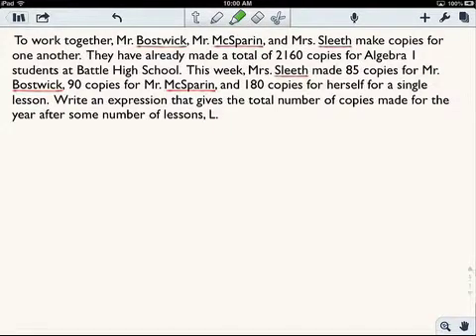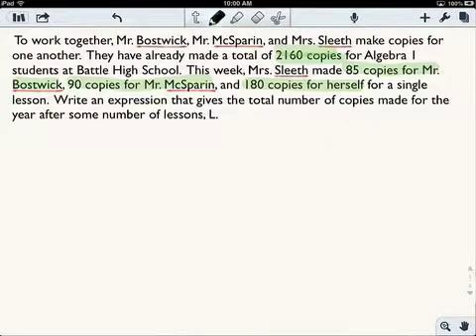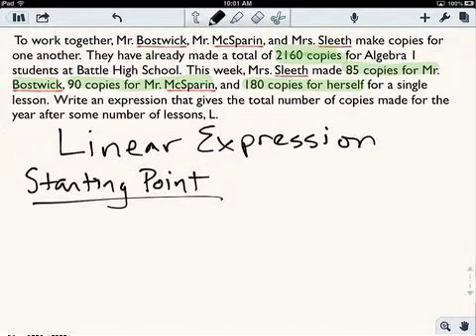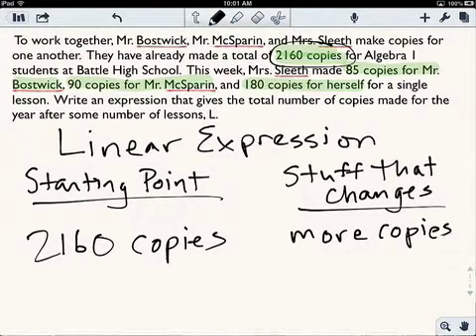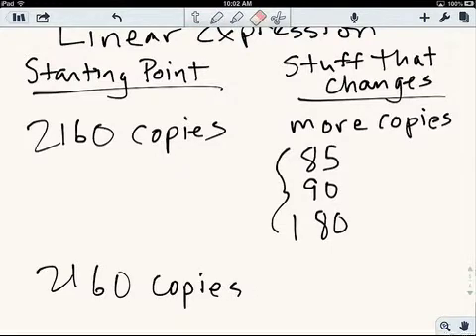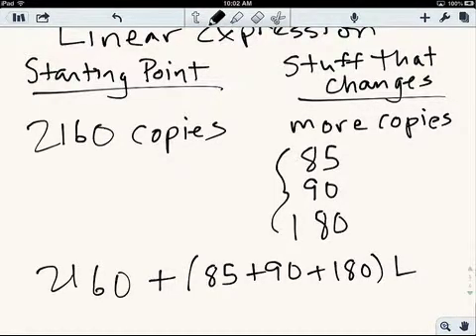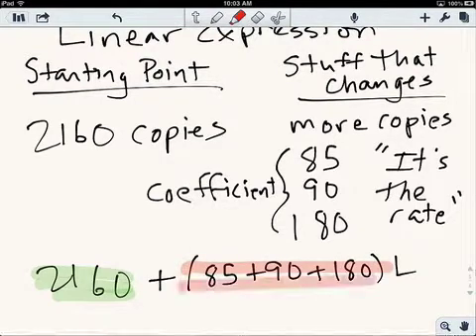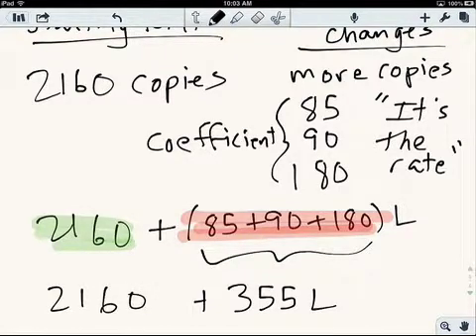Writing Expressions from Word Problems